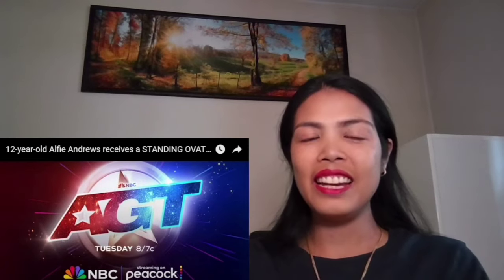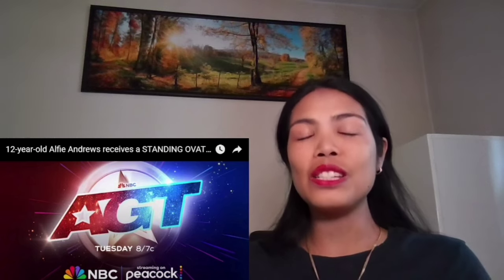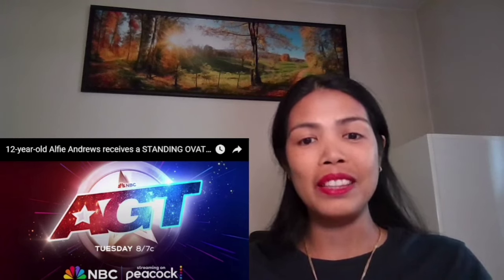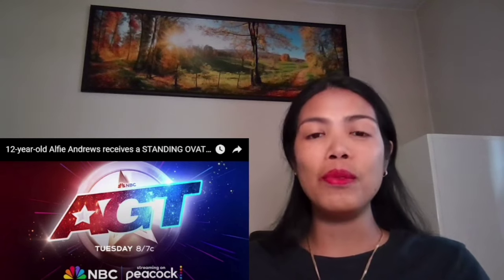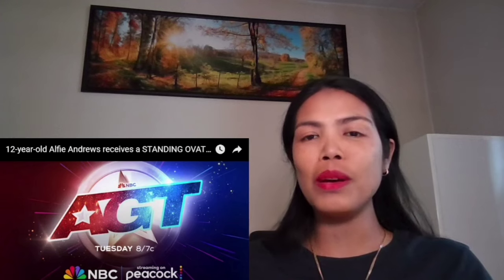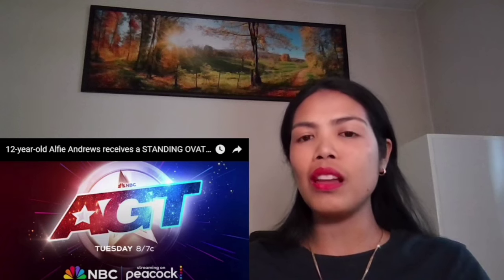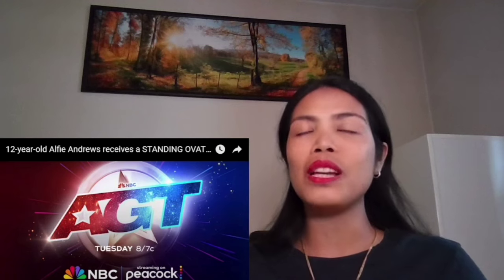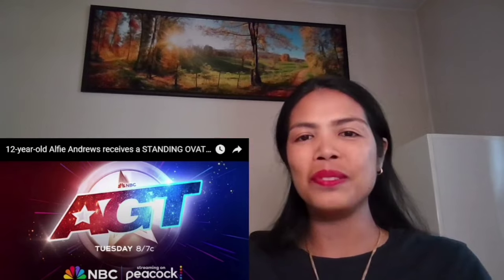Alfie Andrews receives a STANDING OVATION for "Hold My Hand" | Auditions | AGT 2023 | REACTION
In this video I will be reacting to Alfie Andrews receives a STANDING OVATION for "Hold My Hand" | Auditions | AGT 2023 | REACTION

✅ Huge Thanks to my Members!
Zbig Jonak
 Nyutanne

This is reaction video so you will expect some pauses and commentaries.
If you want to listen to the full version without interruption,

 ✖ Any or all paid up products or video endorsements will be